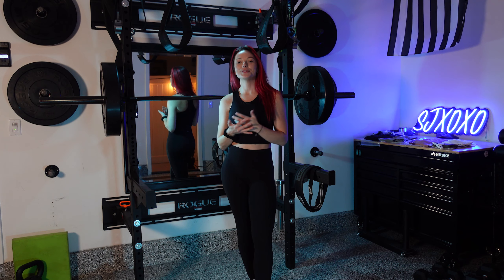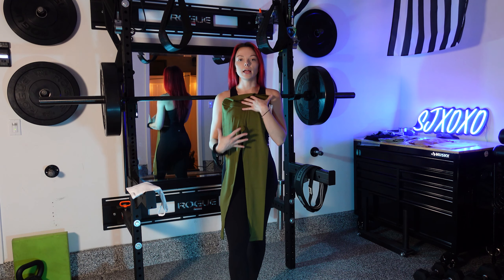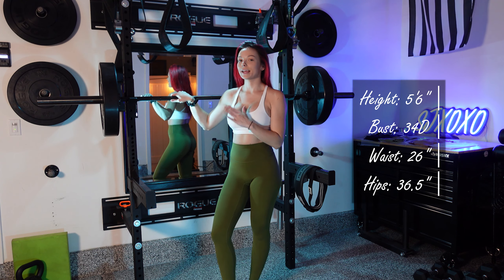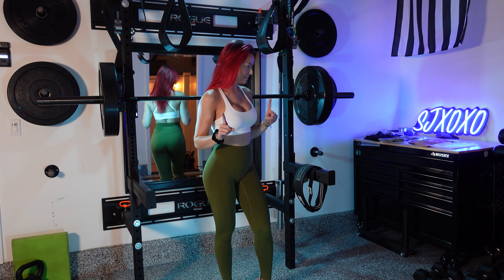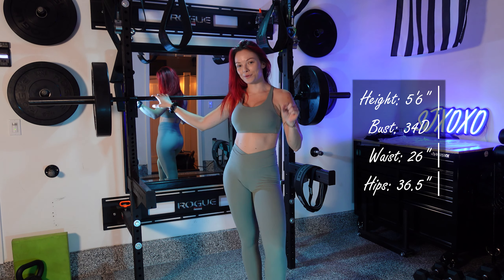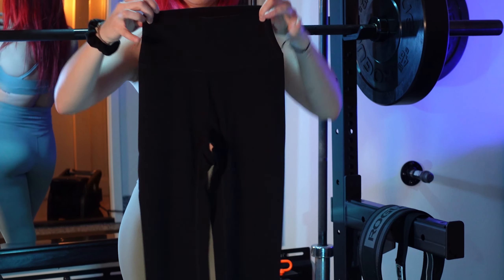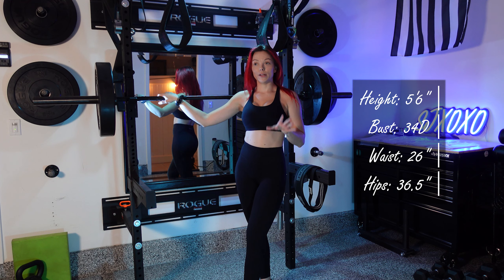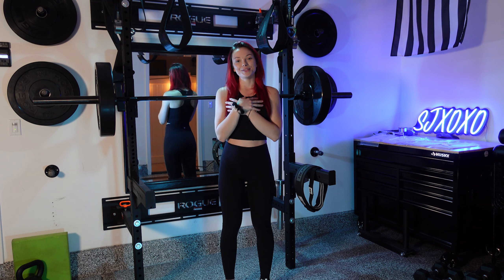Legging Review & Squat Testing (Paragon Fitness Leggings)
Hii babes!! I have another fitness legging haul review and try one for all of you! I am really enjoying this set around the house and of course in the gym!!! Let me know if you have any questions at all and be sure to use
CODE: desb

0:00 Intro
1:05 Outfit 01: N@ked Leggings & Crossback Bra
Color Avocado & White
3:25 Try On & Squat Test

4:52 Outfit 02: N@ked Leggings & Lite Sports Bra
Juneberry & Roseclay
5:48 Try On

6:20 Outfit 03: Wrap leggings & Wrap Crossback Bra
Color: sea glass
7:39 Try On & Squat Test

8:58 Outffit 04: Bestfriend Leggings & wrap Crossback bra
Black
10:44 Try on & Squat Test

12:20 Outro - Thank you!!! Like, Comment & SUB!